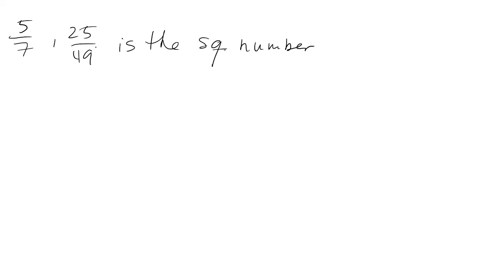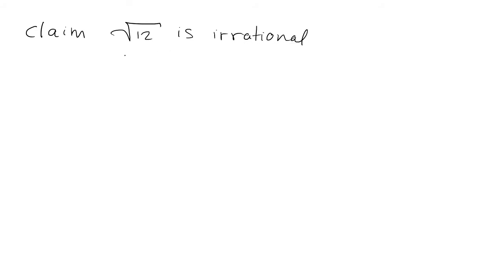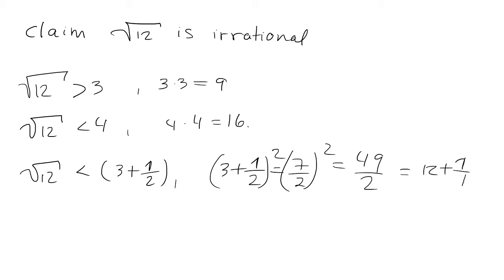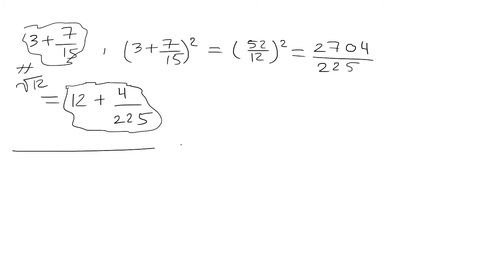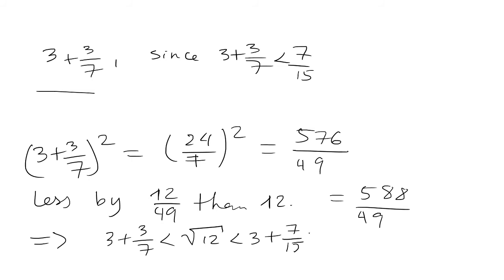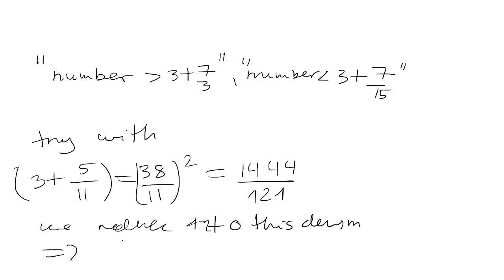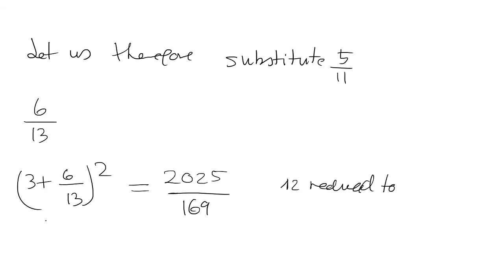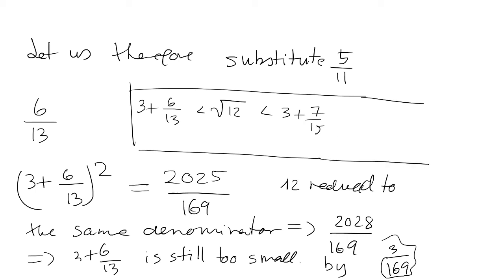Algebra - The Square root and the Square number vid (2 / 3) Irrational numbers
In this video I'm trying to show you that some numbers can not be expressed in terms of fractions by calculations. For a brief intro to square roots and square numbers see the previous video.